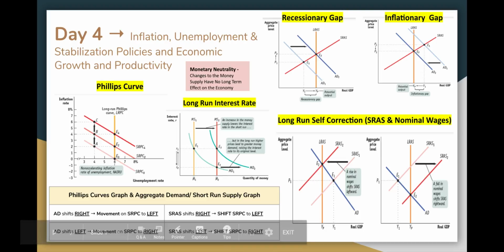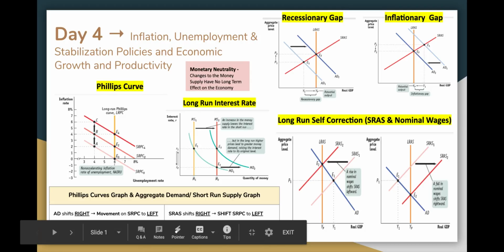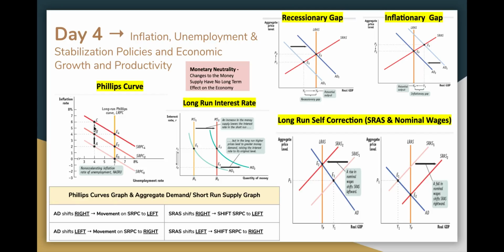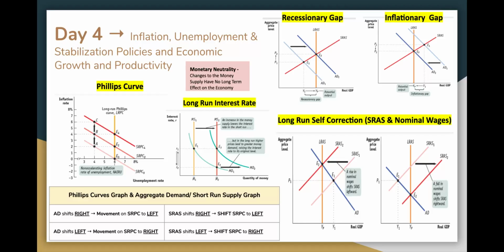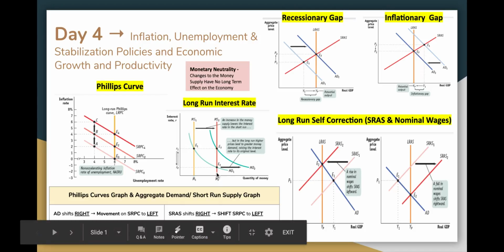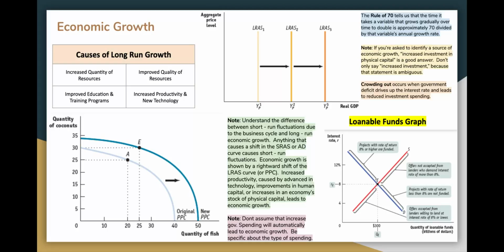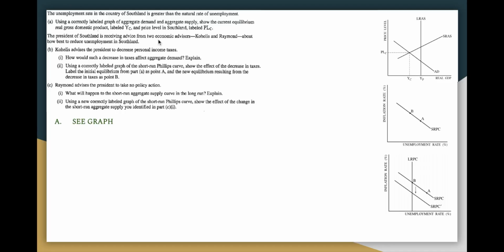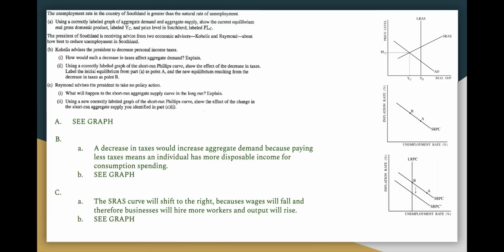Review Day 4: Inflation, Unemployment & Stabilization Policies and Economic Growth - Google Slides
AP Econ: Review Day 4 - Inflation, Unemployment & Stabilization Policies and Economic Growth